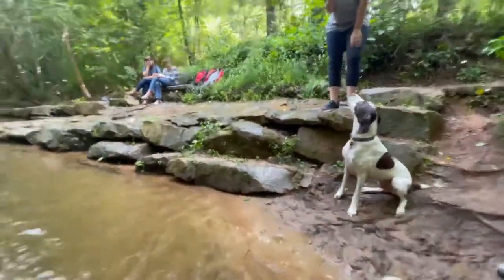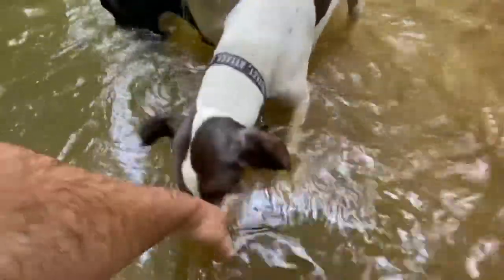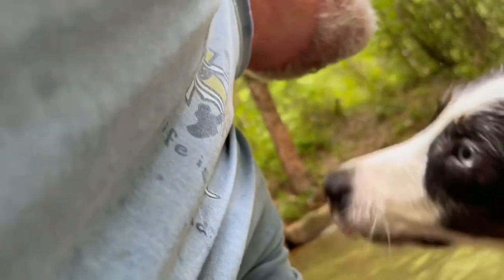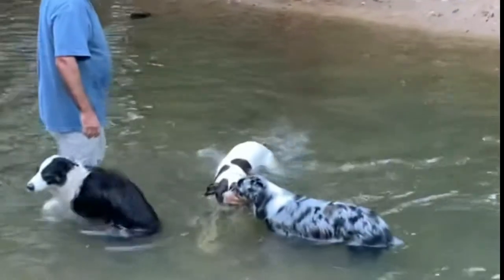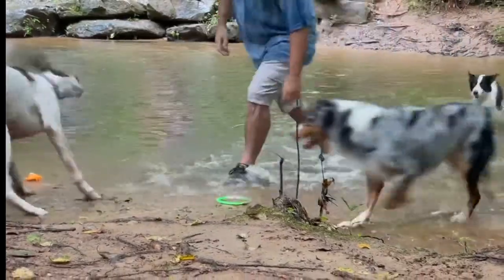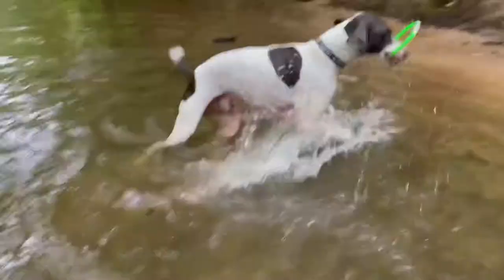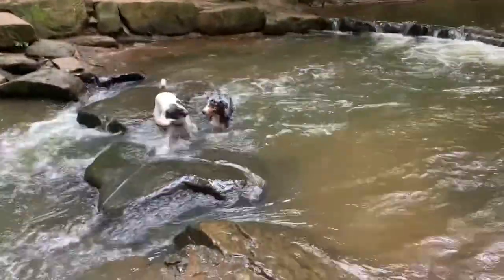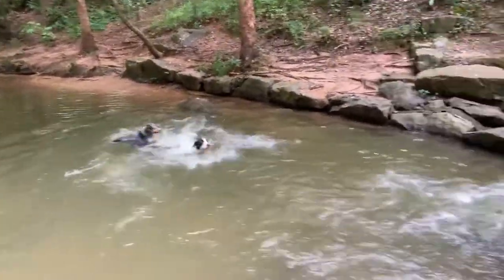Can this GSP retrieve UNDER WATER?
Can Bentley dive under the water to retrieve his toys?  Join us and see!